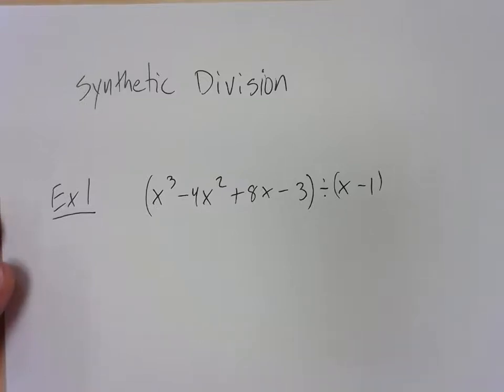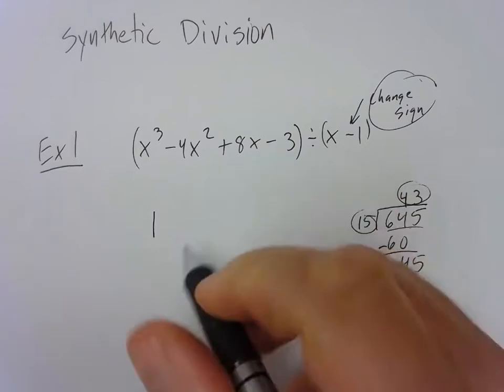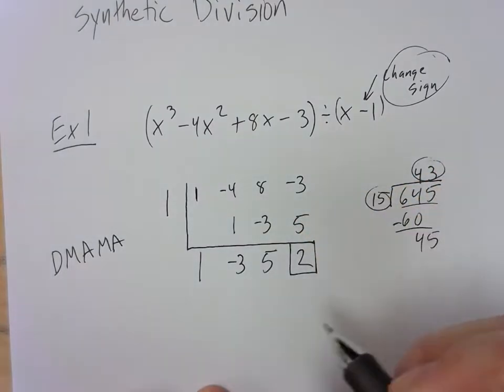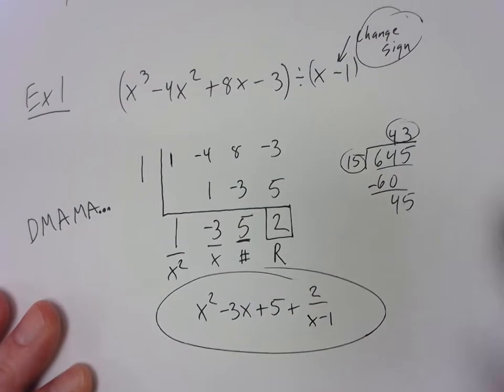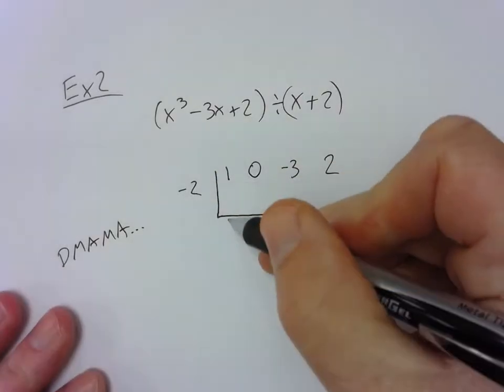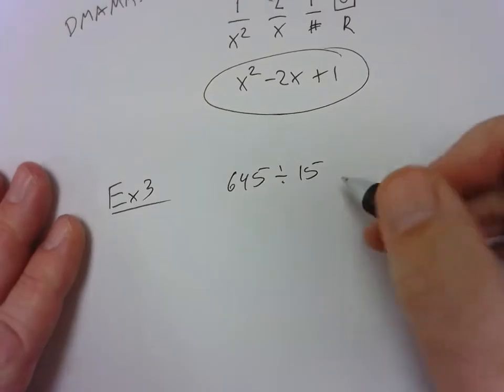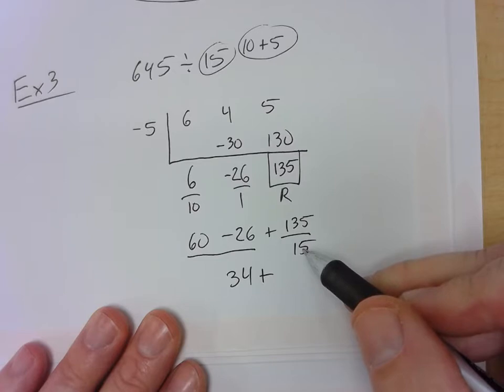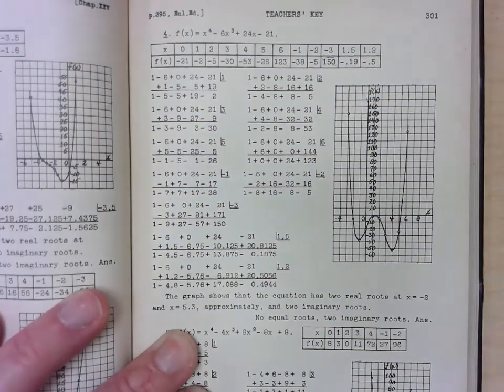An Easy Way to Remember Synthetic Division